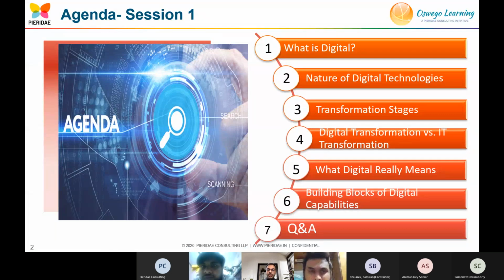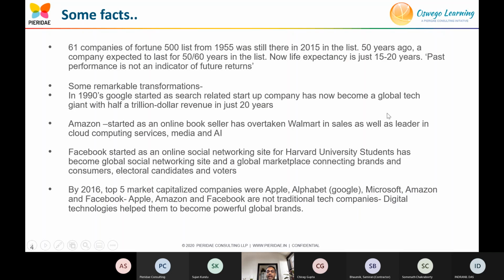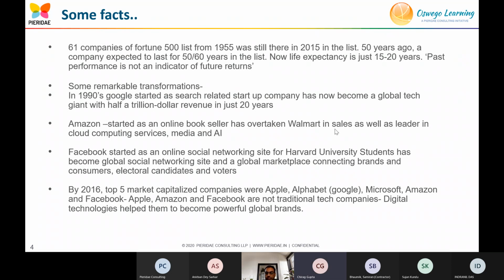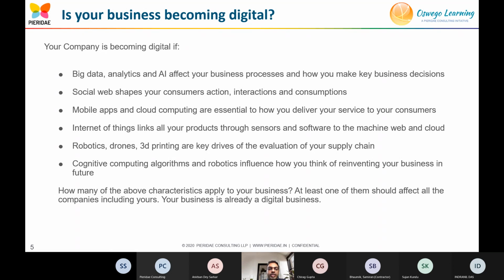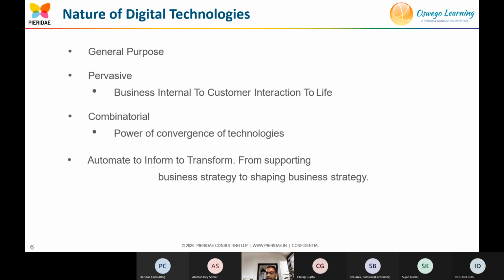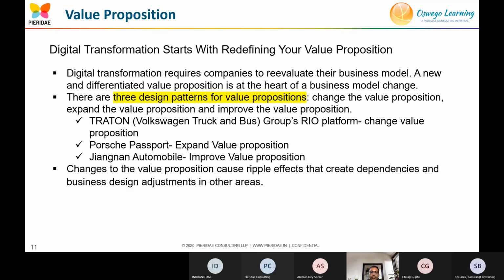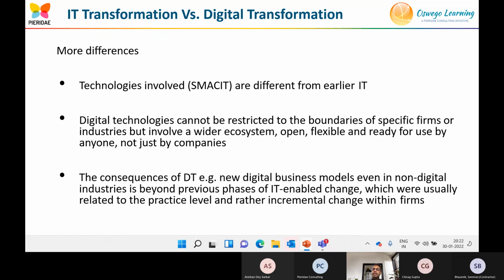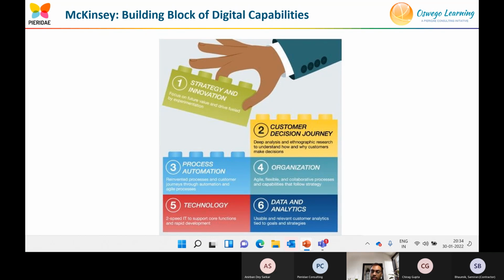Digital Transformation Session 1